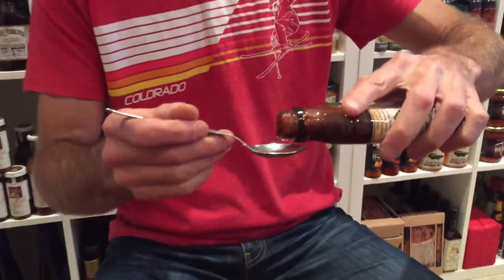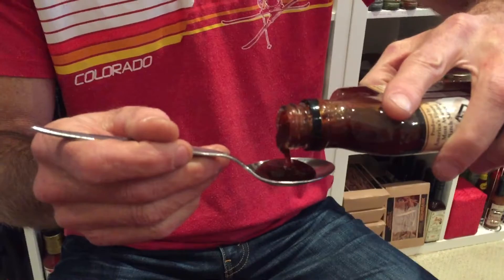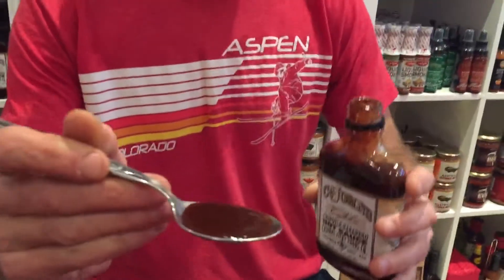Hot Sauce Emporium Road Test the 'Cajohns Bourbon infused Habanero' Hot Sauce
Smoky & Sweet this Bourbon 🥃 infused Habanero Hot Sauce is available